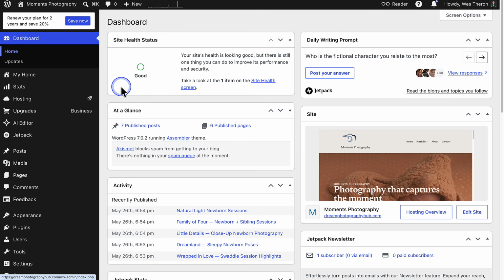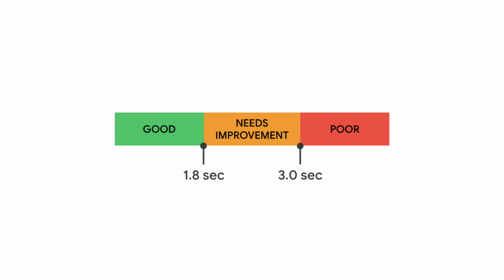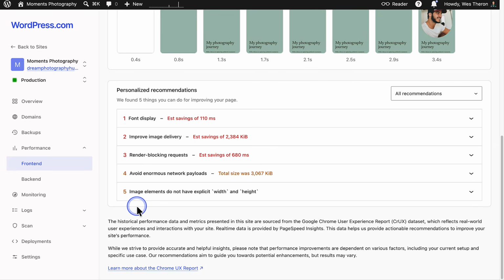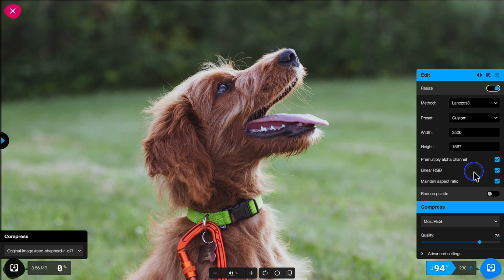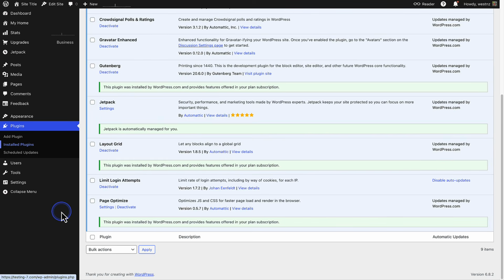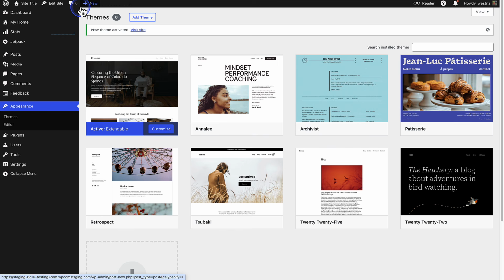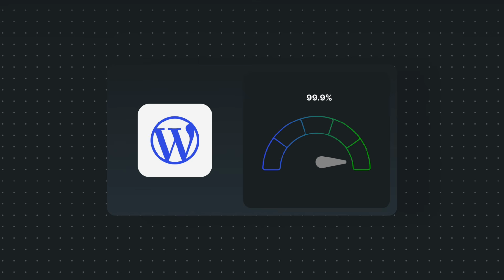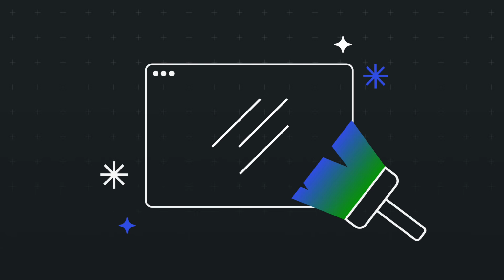How to Speed Up Your WordPress Site (Complete Performance Guide)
Description:

In this video, you will learn how to check and improve your WordPress.com site’s performance. We explain how to generate a performance report for mobile and desktop and understand important website speed metrics.

You will also learn how to improve your site’s speed by:
- Following the recommendations in your performance report
- Optimizing and resizing large images
- Using Jetpack Boost
- Removing unnecessary plugins
- Choosing a performance-friendly theme
- Testing theme changes on a staging site
- Limiting videos and other external embeds
- Monitoring your website’s performance regularly

WordPress.com includes fast servers, smart caching, a global content delivery network (CDN), performance-tested themes, and automatic scaling. These built-in features provide a strong foundation, while the practical steps covered in this video can help you keep your site running quickly and smoothly.

Timestamps:
00:00 Introduction
00:17 What can slow down a website
00:42 Check your site’s performance
02:56 Review performance recommendations
03:13 Improve performance with Jetpack Boost
03:53 Optimize and resize images
04:56 Remove unnecessary plugins
05:44 Choose a performance-friendly theme
06:09 Test a new theme on a staging site
06:39 Reduce external embeds
07:25 Performance features